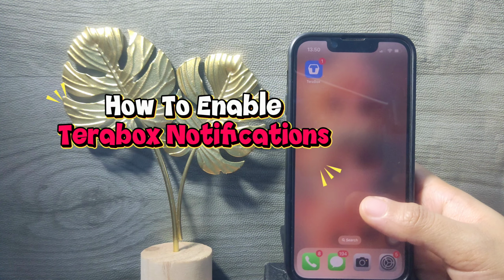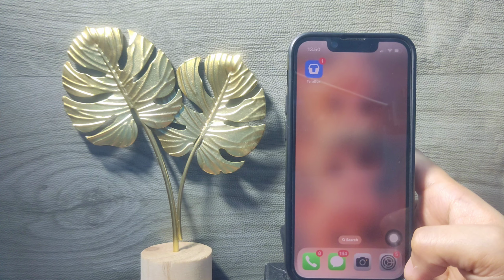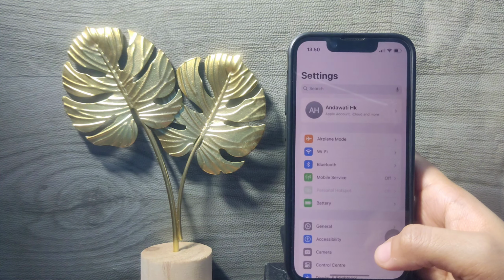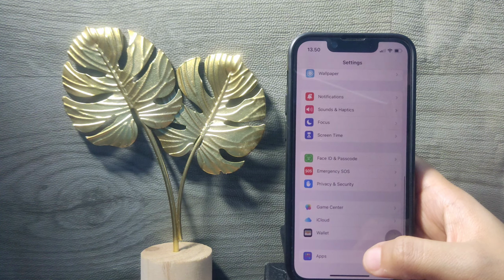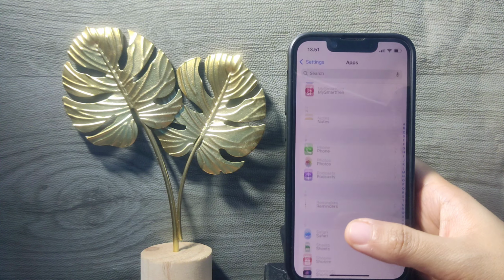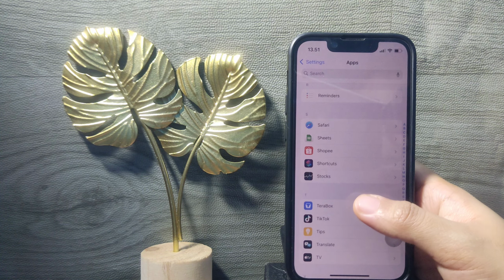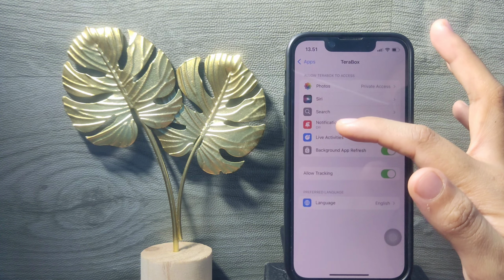How To Enable Terabox Notifications On iPhone